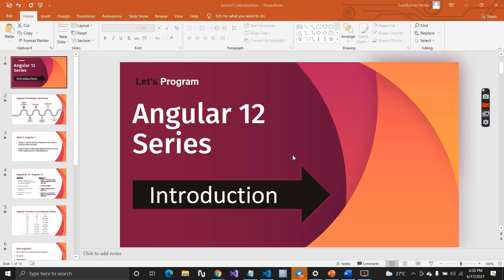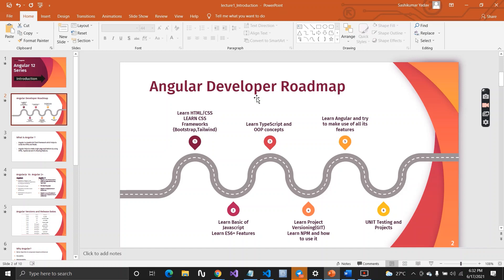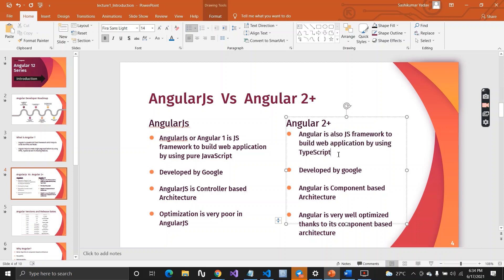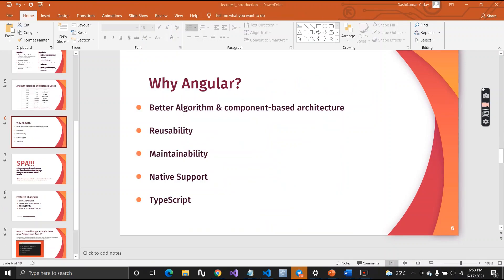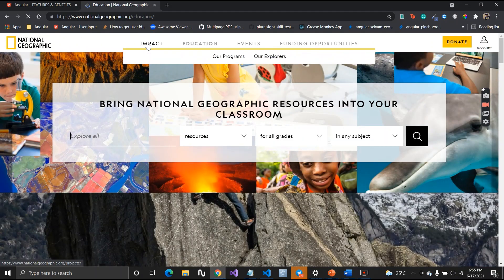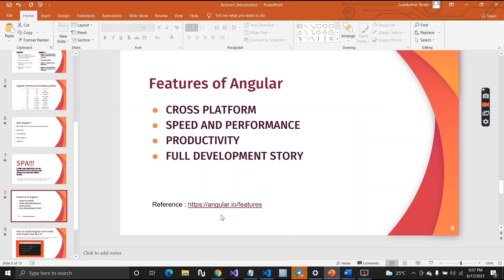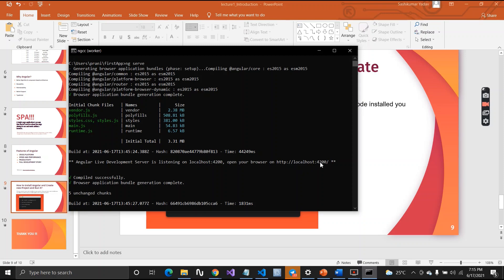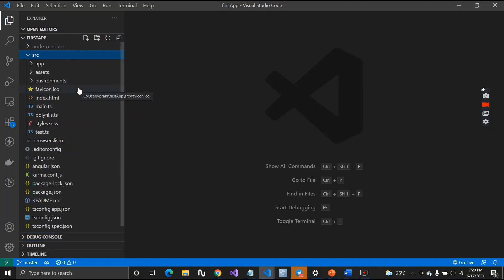Angular Tutorials for Beginners | Angular 12 Series | Introduction of Angular | Angular Features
This is the first video of the Angular tutorial series where I have covered what is angular? history of angular, versions of angular, AngularJs vs Angular,
Angular Developer Roadmap and How to install required stuffs to get started with Angular.

We take free Sessions on .Net Full stack training, if you guys are interested then you can join the telegram channel to get all the updates on the training sessions.